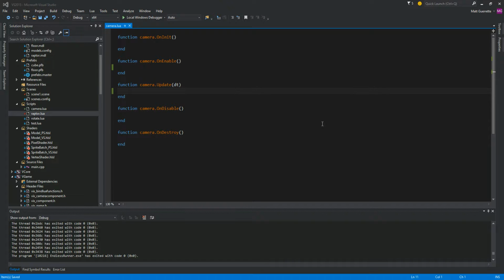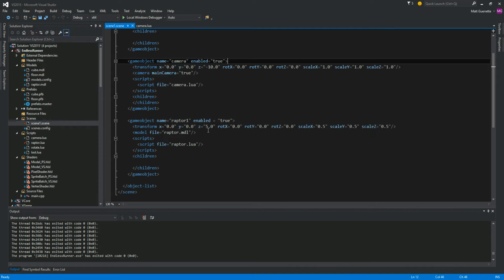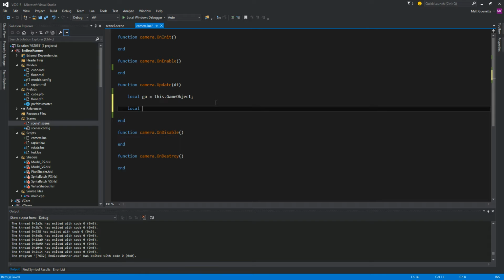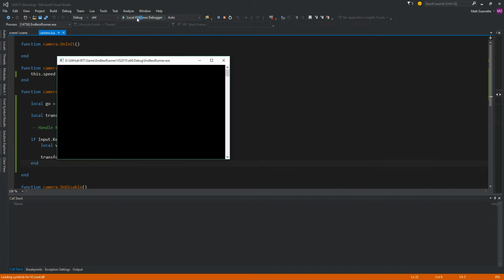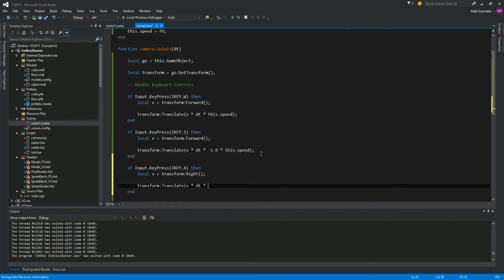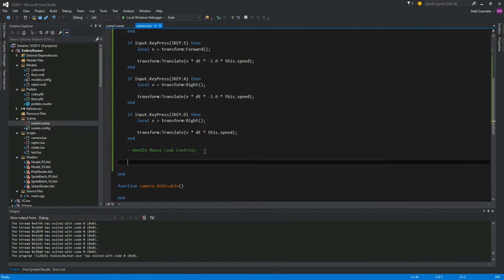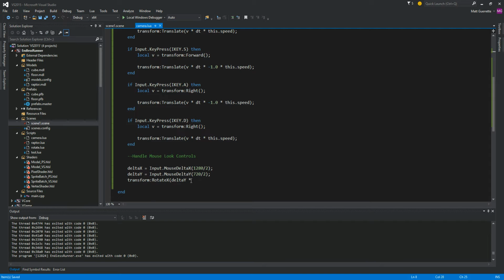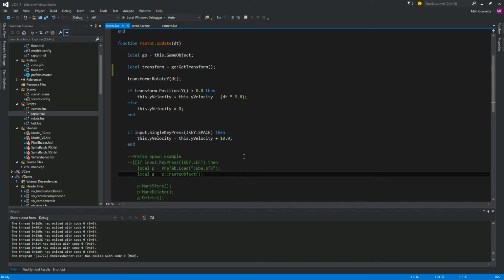[VIXEN] Lua Scripting Preview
Hey everyone! In this video I will show you the scripting system currently being developed for Vixen a C++ open source game engine.